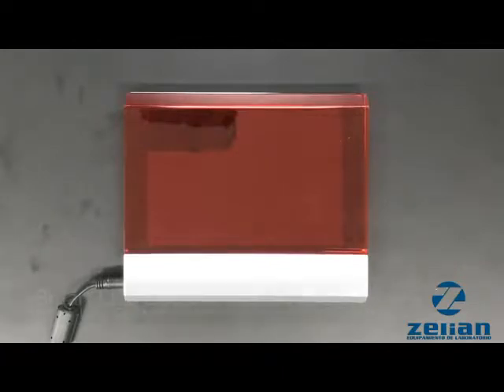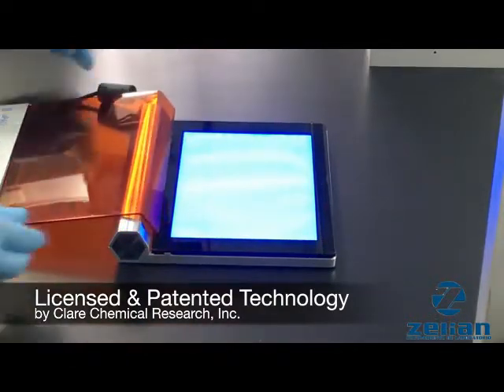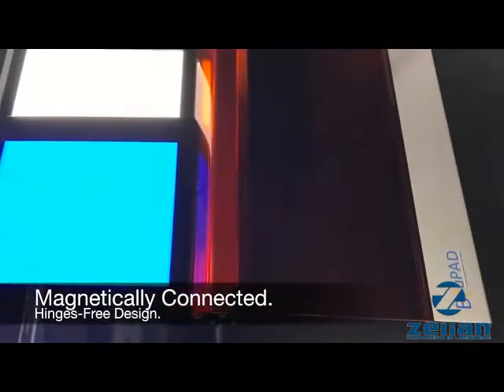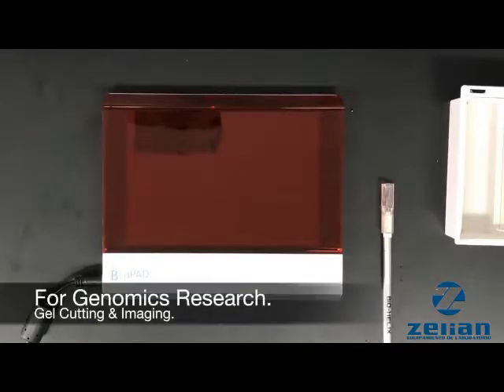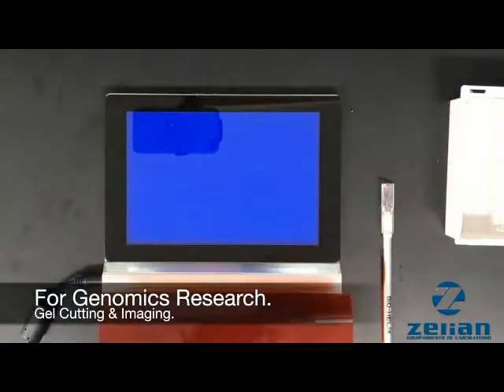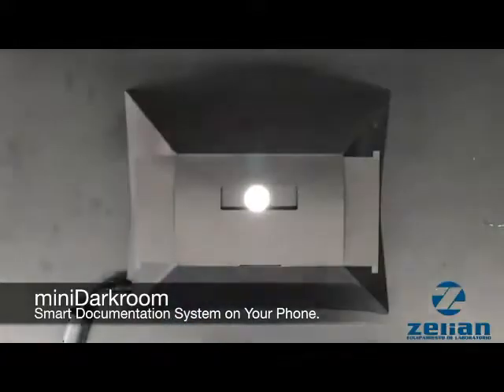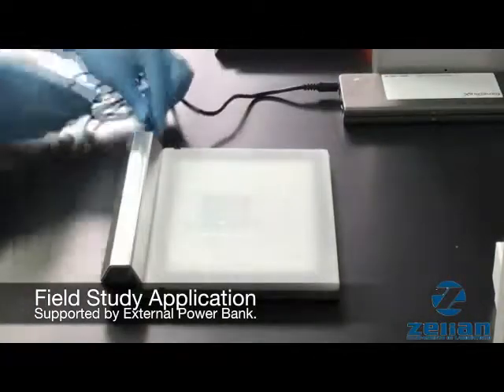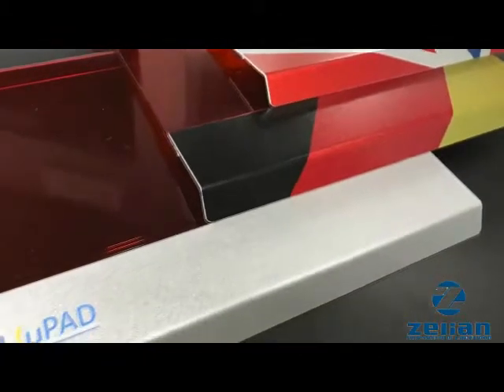Transiluminador de luz LED - Modelo BluPAD - Marca Bio-Helix Co., Ltd.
HAGA SU PEDIDO AHORA MISMO HACIENDO CLIC AQUÍ
STOCK LIMITADO

Descripción técnica del equipo:
Transiluminador de luz LED, modelo BluPAD
El transiluminador BluPAD , es un equipo con un diseño innovador que cuenta con dos fuentes de luz, es aplicable en diversas áreas de investigación de ciencias biológicas para la observación y el análisis de los ácidos nucleicos y proteínas.
 - Fuentes de doble luz : LED de luz blanca y celeste: amplios rangos de aplicación y compatibilidad en ciencias básicas y campos de investigación de diagnóstico médico.
- Filtro Magnético : El diseño de bisagras libres ofrece simplicidad, seguridad y comodidad para el usuario y no causará ningún daño al filtro cerca de las bisagras. La observación y el corte de geles no requiere las gafas protectoras.
- Iluminación LED de "abajo hacia arriba": Se evita la interferencia procedente de las luces reflectantes que son causadas por la iluminación lateral, mejorando así la calidad de observación y de imagen. Dado que las luces LED son durables y seguras, no causan daño a los ojos y la piel o a la muestra como normalmente se encuentran con la iluminación UV.
- Intensidad de luz ajustable (3 niveles): Ajuste de la intensidad de la luz y el contraste basado en la cantidad de muestra o requisitos de observación lo que permite lograr la mejor calidad de imagen.
- apagado automático a los 5 minutos: Se protege el transiluminador del riesgo que es causada por la negligencia operativa del usuario.
- Carcasa de metal: La base del transiluminador se vuelve más estable, lo que facilita el proceso operativo.
- Diseño exquisito y compacto: Ofrece la facilidad de la movilidad y de almacenamiento y es adecuado para la observación experimental durante el estudio de campo.
- Mejora de la portabilidad con el uso de un Power Bank (batería externa)**: sin complicaciones para llevar a cabo el experimento al aire libre.
**No incluida